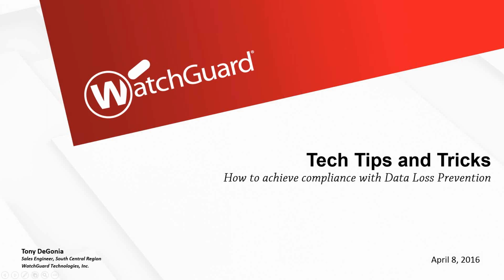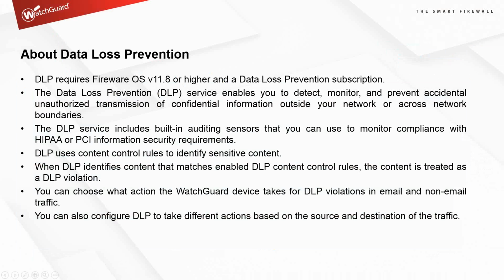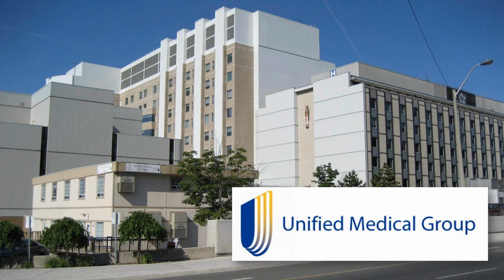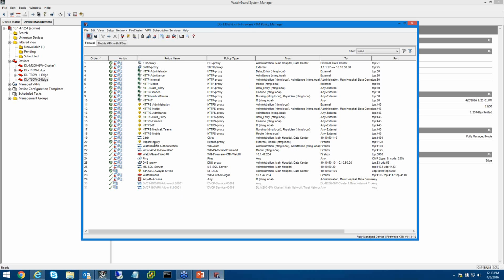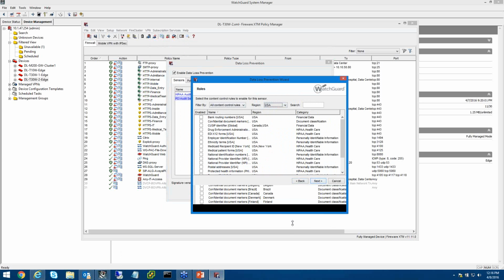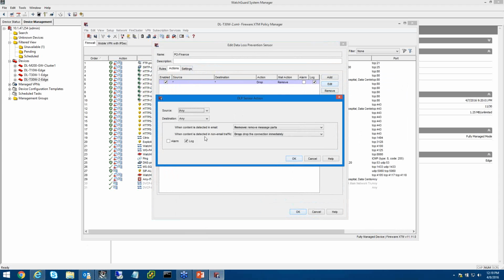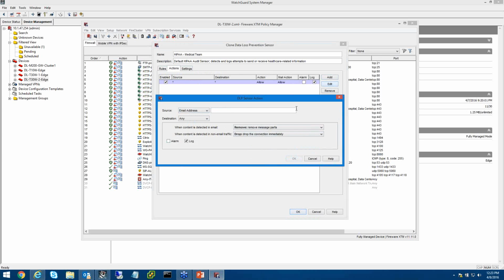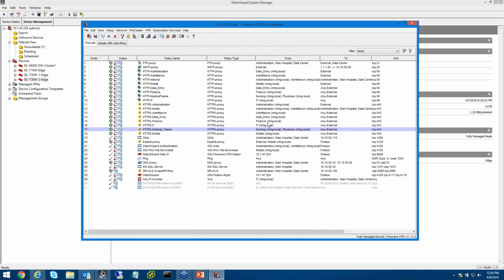2016 04 WGSE How to meet compliance using DLP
WGSE